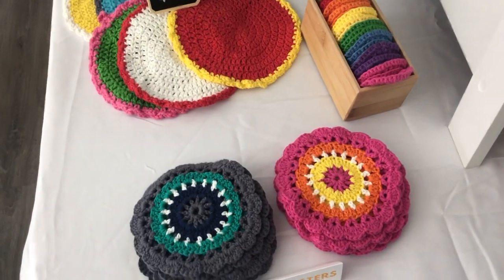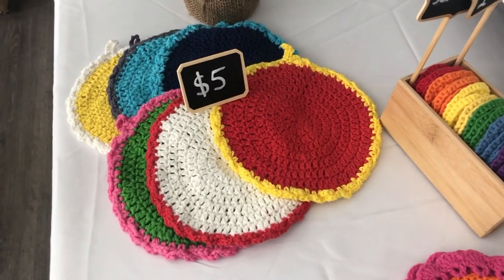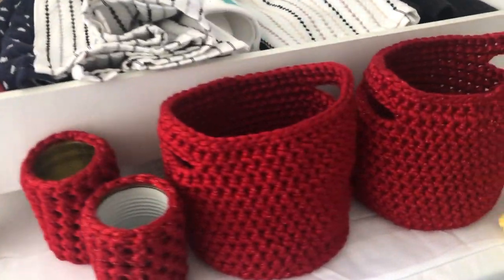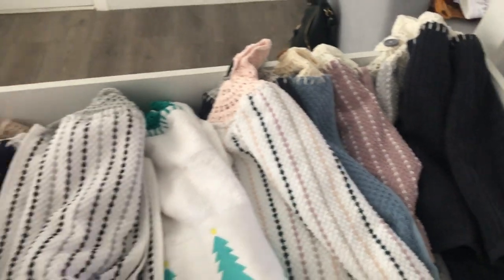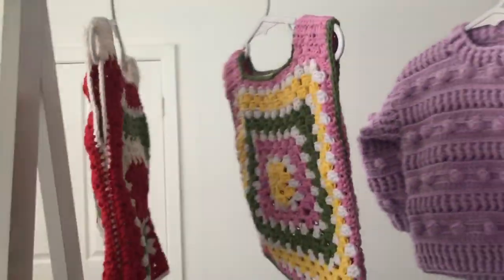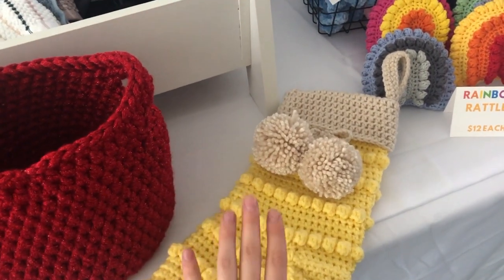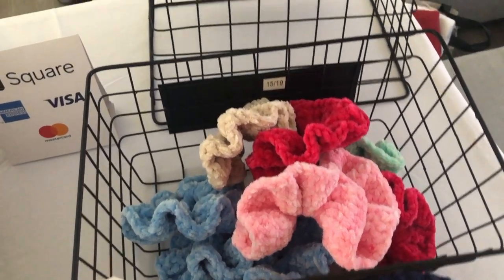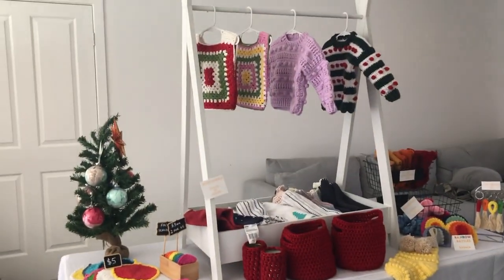Summer/ Christmas Market - Vlog, Review, Stock & Best Sellers - Whittlesea Link Up Market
Hi everyone!

Welcome to my Summer Market Vlog/ Review/ Stock/ Best Sellers video! I really struggled coming up with what to stock at this market because so many of the items I usually stock are winter items. With some research I was able to come up with a few crochet items to stock at my summer market. I hope you find this video helpful!

All patterns mentioned in video are linked below. If you don't see a pattern linked, it's probably because I made it up as I went. Keep an eye on my blog nannakatescrochet.com for free patterns OR follow @nannakates on Instagram.

Shop yarn, project bags, couch caddies, crochet hooks, knitting needles and more!